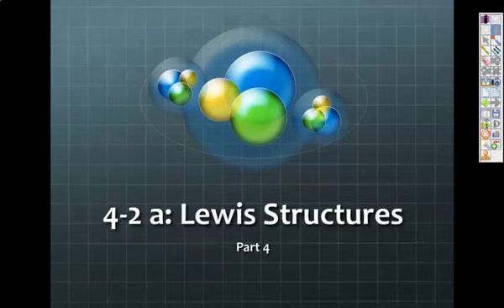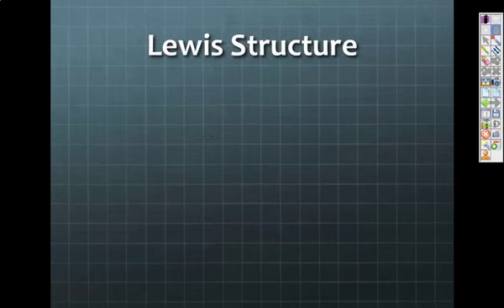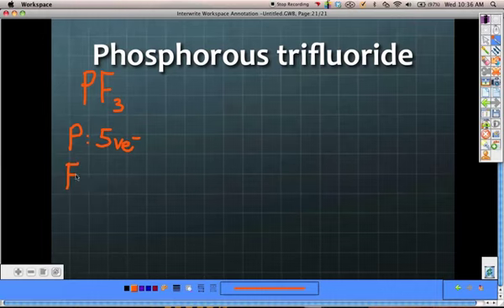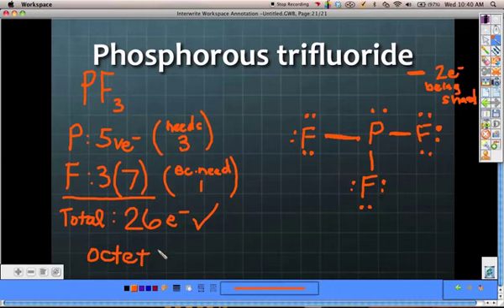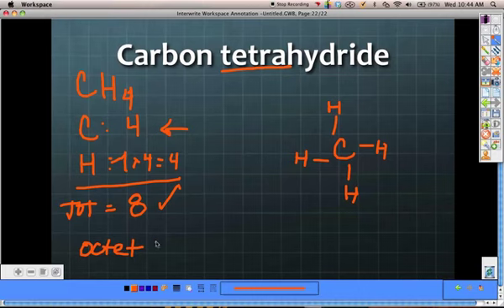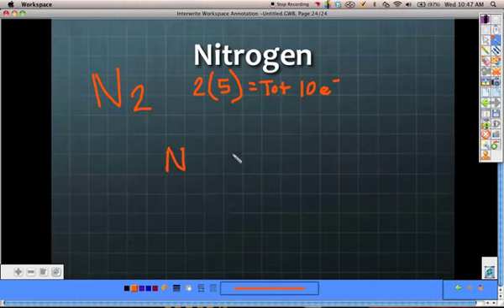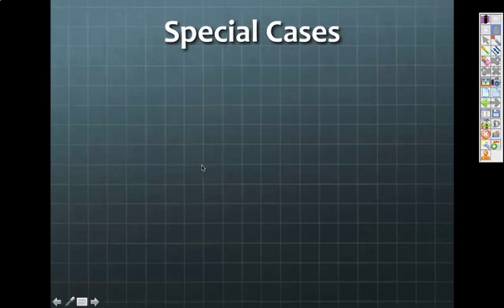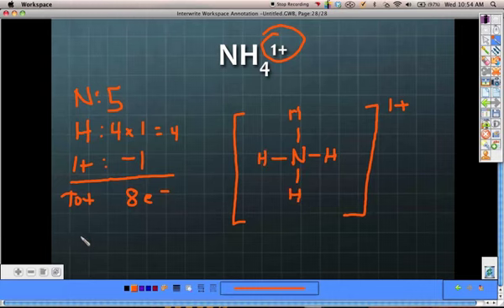4 2 Notes Part 1 Lewis Struct and Cov Bonds